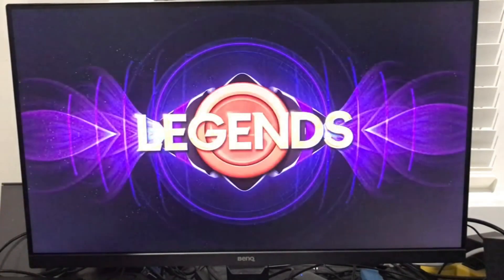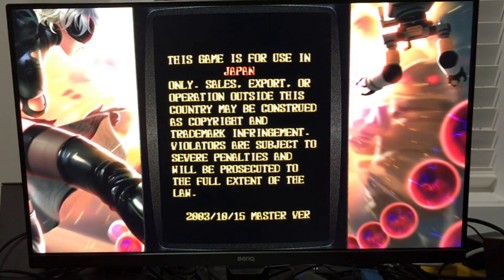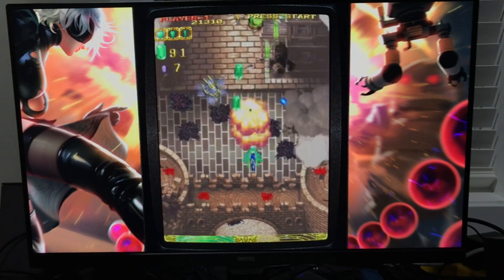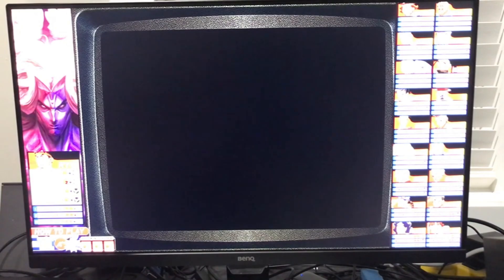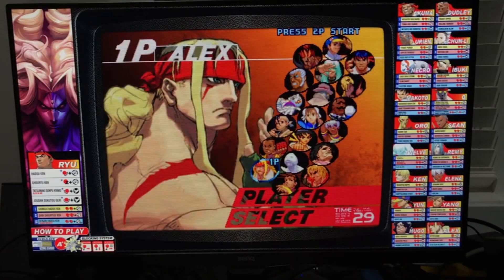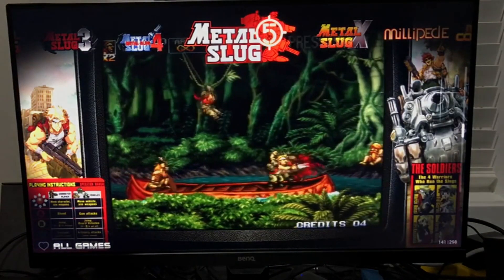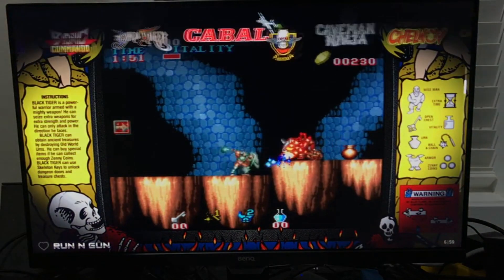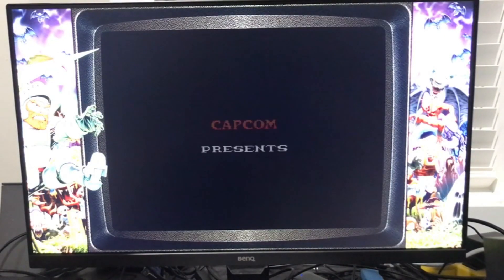Pi4 CoinOPS Legends 2 Released! (Version 1)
**Here is an overview of the newest release from the CoinOPS team, broadening support now for Pi4 (and Pi400) with Legends 2.**
(NOTE: Not recommended for Pi3B or B+ - but works)

Out of the box support for Xinput controls, wired or with 8bitDo or Xbox wireless dongle.
Also tested on Zero Delay/Generic/EZ Starts Dinput wired controls.
Full screen 1080p videos, fast menu, optimized MAME and retrofe specifically for your Pi4 or Pi400.
16:9 Top Horizontal Fast theme only in version 1.
Start button toggles favorites.
Back button toggles genres.
Up/Down toggles All Games/Favorites.
297 games (268 Arcade, 29 Console SNES/Genesis)

More options to be provided in v2 if this build enjoys community support.